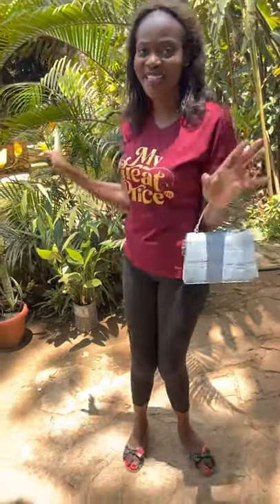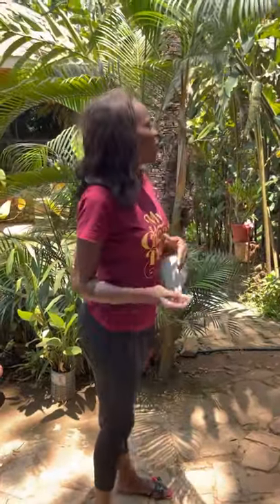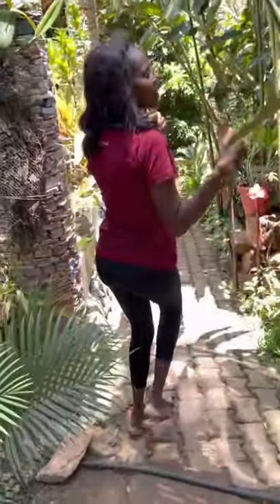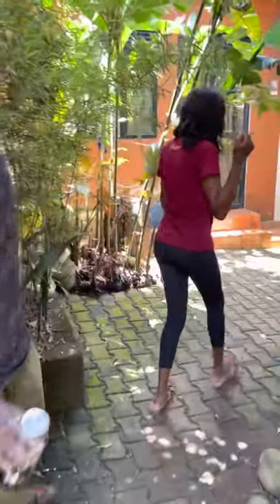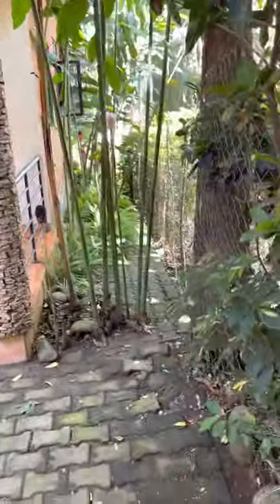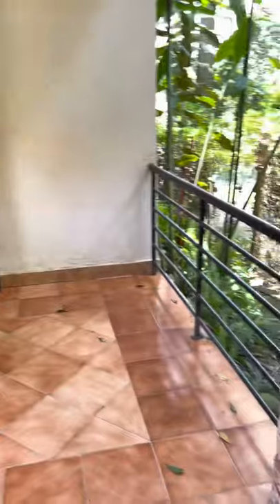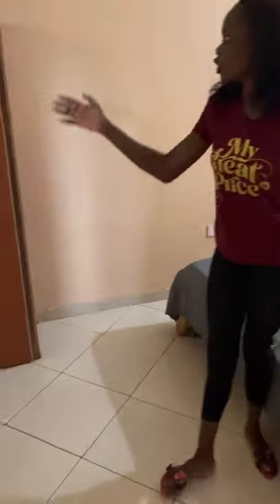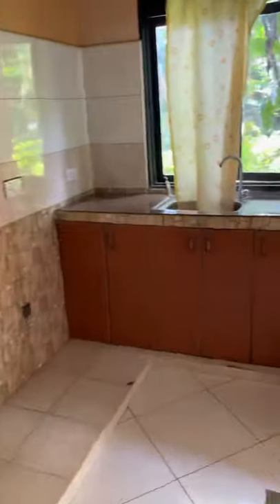Kampala gateway homes and gardens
Available for camping, space for events, cottages for stay